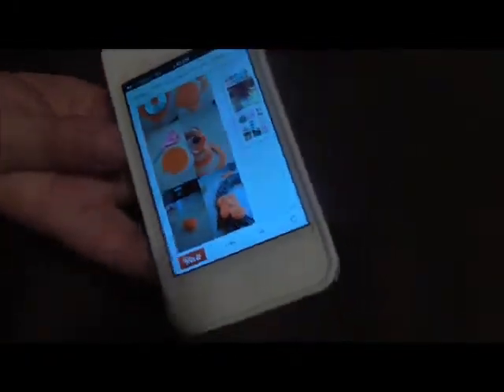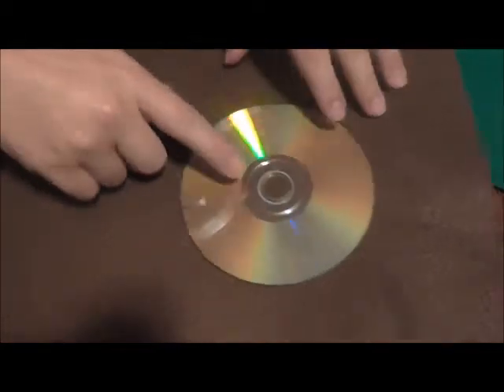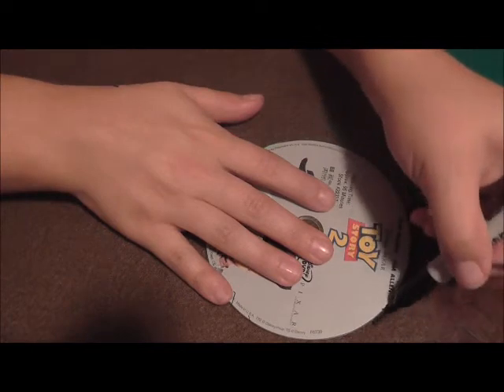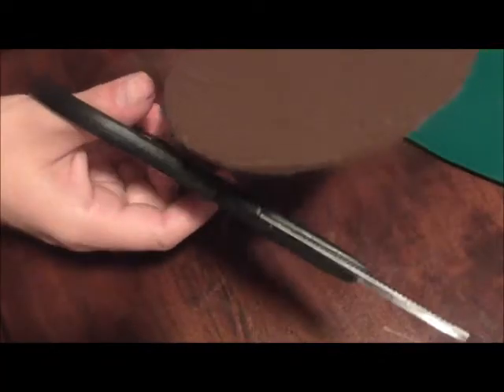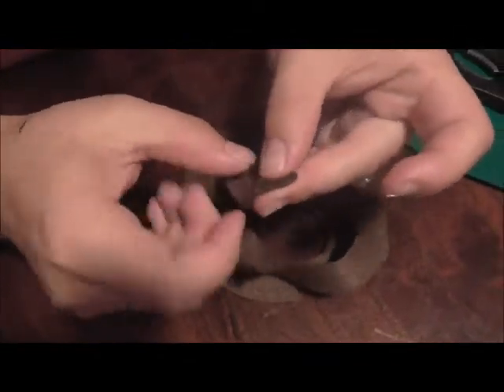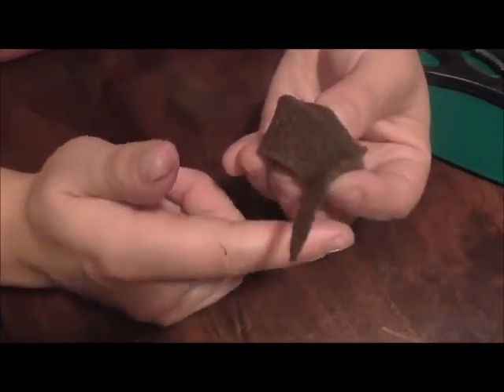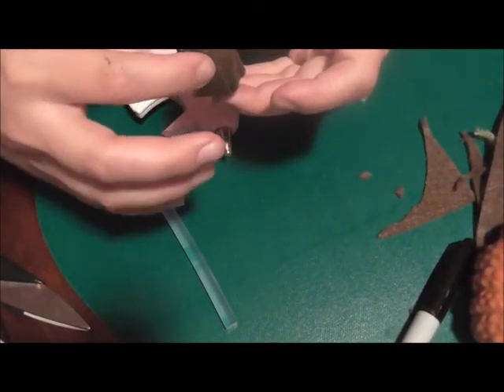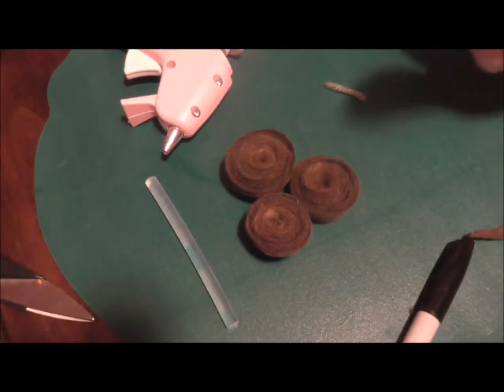Felt Roses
Hey guys, Britney here. Hope you enjoy this quick video on how to make felt roses.

All things are possible with Pinterest! :)

Welcome to our Crafting Channel. We have a love for crafts and Pinterest.
As mothers crafting can help destress and make you feel good. Find a way to spend a couple minutes crafting with us.

** We want to have you submit your videos to our channel.
(video submissions will not be paid)